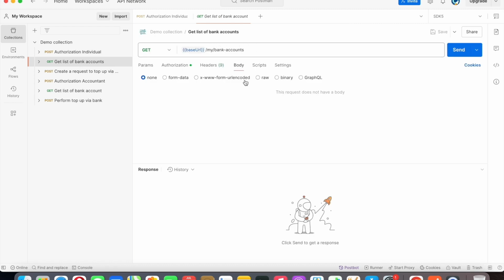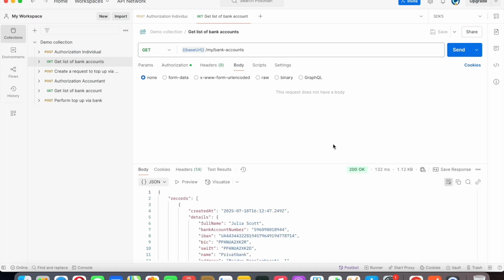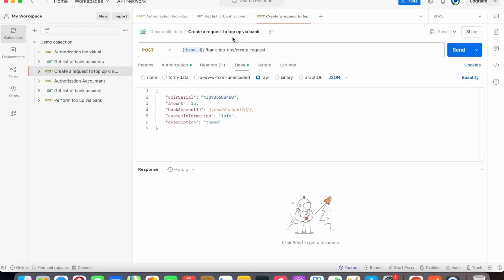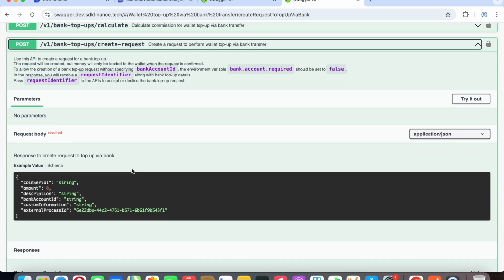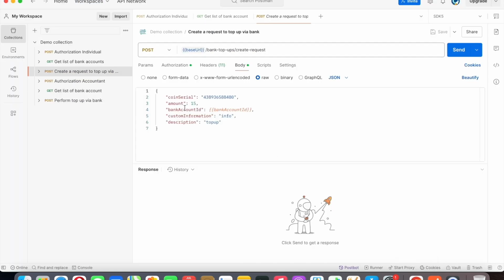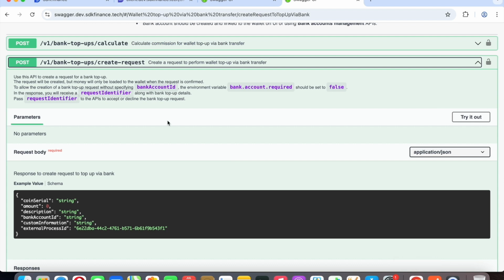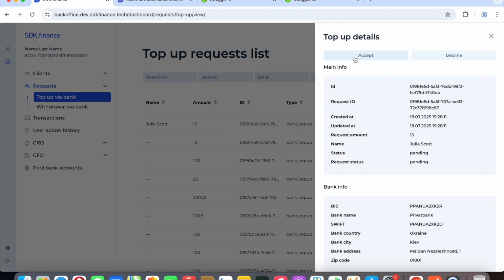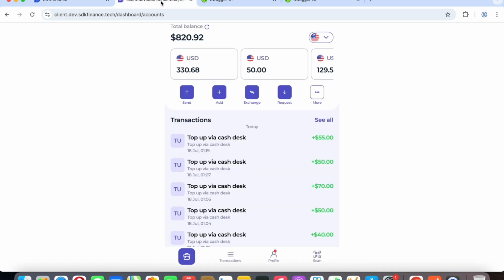SDK.finance | Top-Up via Bank: User Request, Approval Flow and UI/API Walkthrough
This video demonstrates the full UI and API flow for performing a top-up via bank in the SDK.finance application. In this scenario, the user initiates the top-up request manually, and an accountant or service role reviews and approves it before the funds are credited to the account.

We begin by signing in as an individual user. Before creating the request, the user may need their linked bank account ID to include in the API call. An API endpoint retrieves all bank accounts associated with the user. If none are linked, the system returns the pool accounts instead. In this example, the user has a single linked bank account, and its ID is copied from the API response.

To create the top-up request, we use the corresponding API endpoint, which accepts the bank account ID (optional), the coin serial to be topped up, the amount and additional optional fields such as description, external process ID and custom information. Once the request is sent, it appears in a “pending” state, meaning no funds have been credited yet.

Next, we switch to the accountant role. On the Requests page, under “Top-up via bank,” the newly created request is visible along with all details. The accountant can either approve or decline the request. After approval, the top-up is executed and the funds are added to the user’s wallet.

Finally, we verify the updated balance in the UI and confirm that the transaction appears in the user’s transaction list. This flow illustrates how SDK.finance supports controlled, compliant manual top-up processes where operational staff validate and approve money movement before it is finalised.